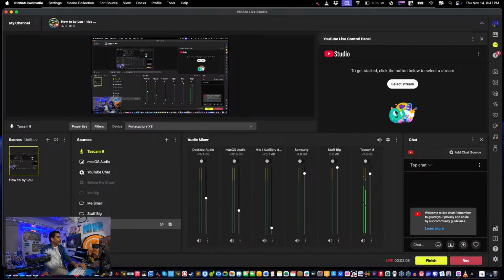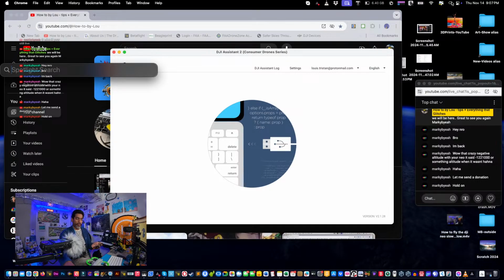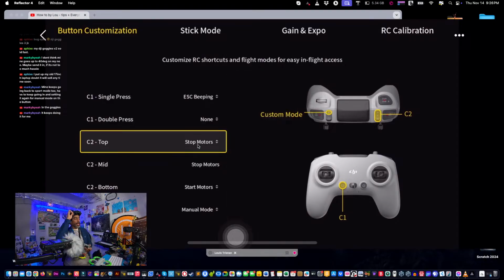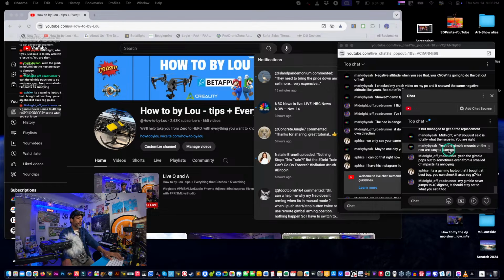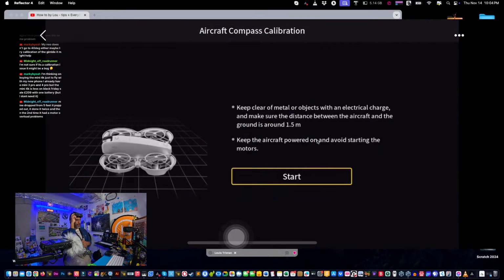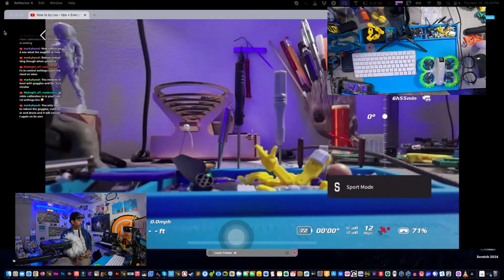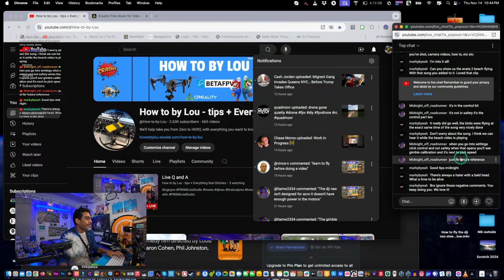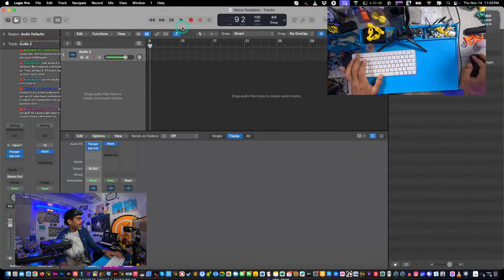Live Q and A